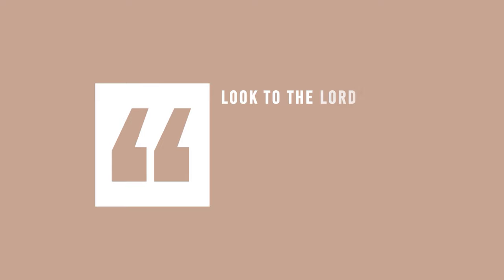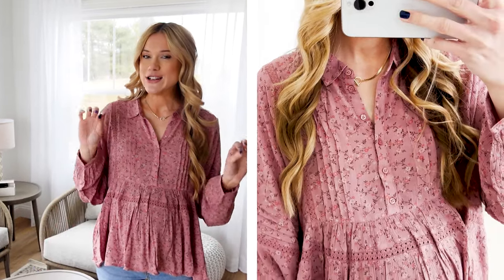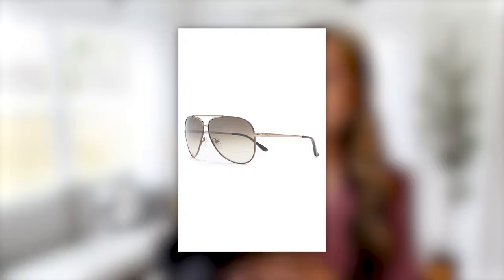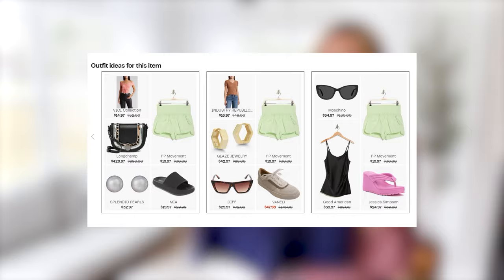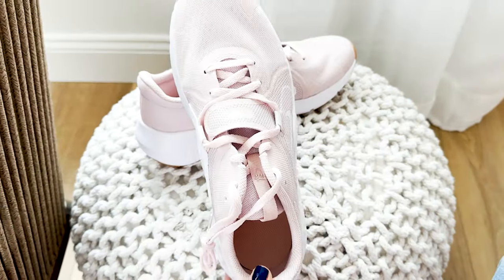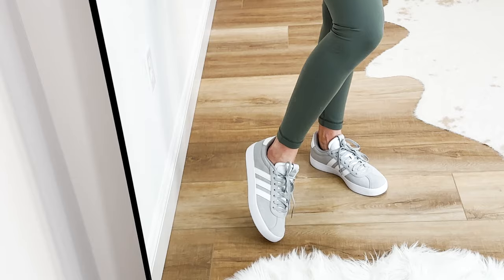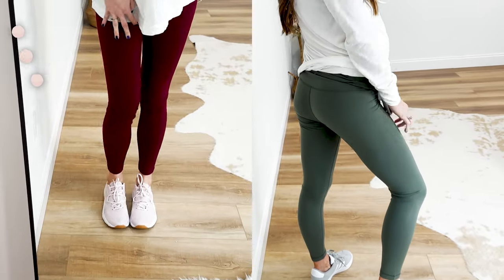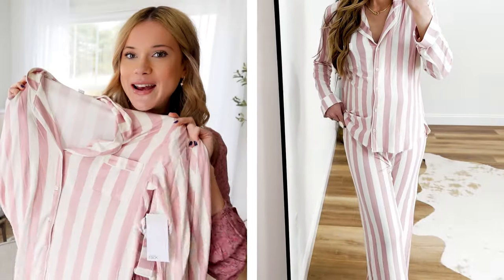Check out these INSANE DEALS I Found at Nordstrom Rack!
Get ready for some amazing deals at Nordstrom Rack! In this video, I'll show you all the great finds I scored at the store. From designer brands to affordable fashion, Nordstrom Rack has it all. Don't miss out on these deals that will have you looking stylish without breaking the bank!

Shop everything & up to date on latest releases & deals in my LTK

pink peplum top
steve madden sandals
packable jacket
pink nike sneaker
grey adidas sneaker
sorel sandals
-other 90 degree leggings on sale

00:00 Introduction
00:52 deals
10:51 outro